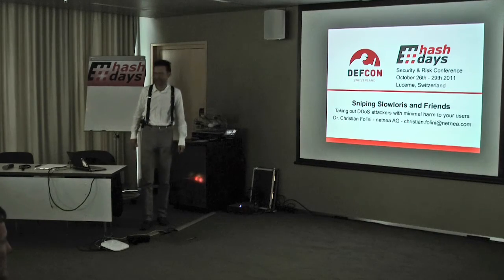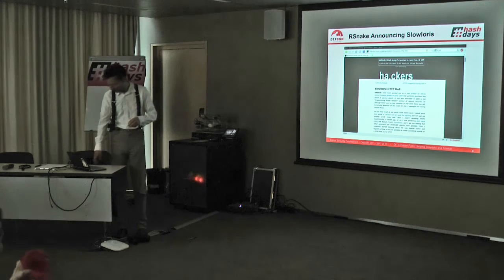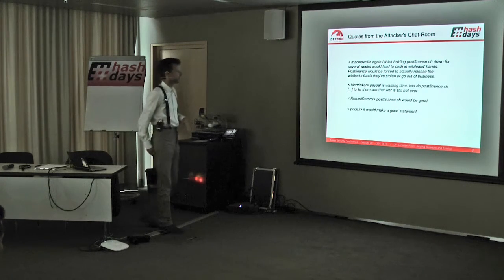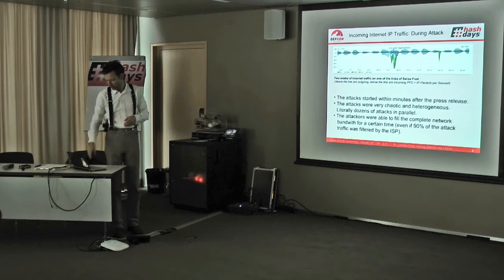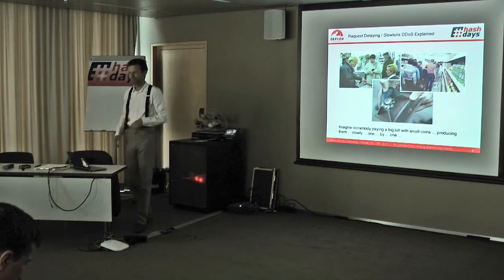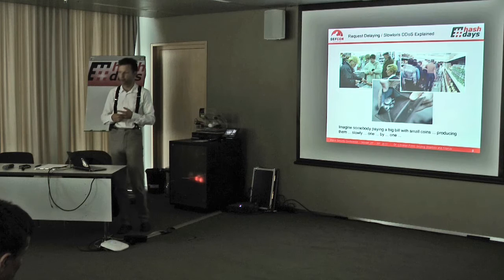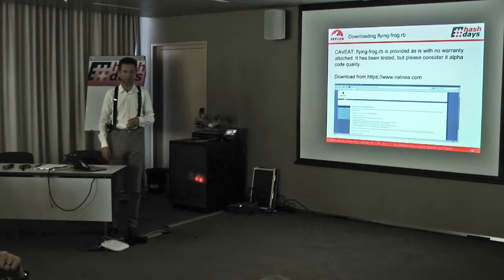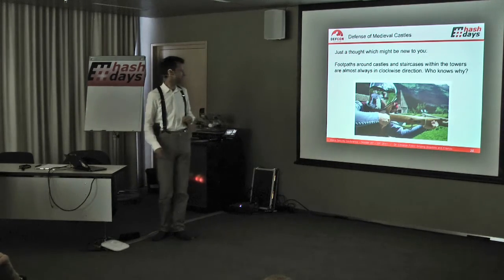days: Christian Folini: Sniping Slowloris - Taking out DDoS attackers with minimal harm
days Security & Risk Conference: Christian Folini: Sniping Slowloris - Taking out DDoS attackers with minimal harm to your users